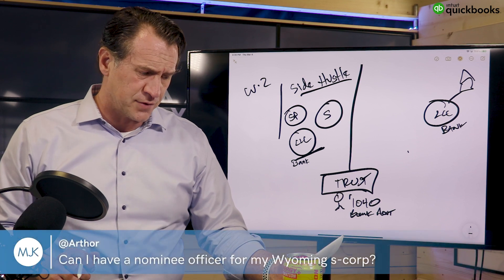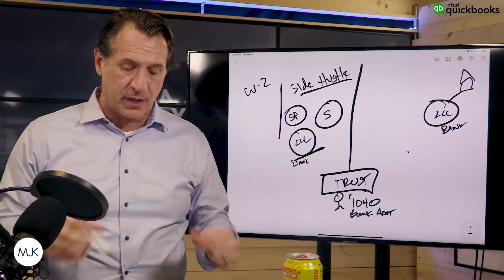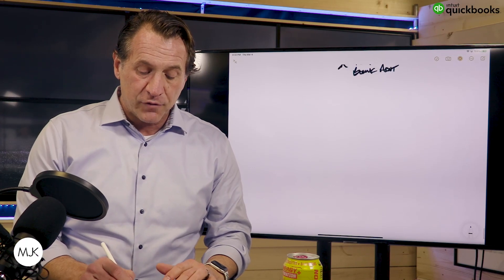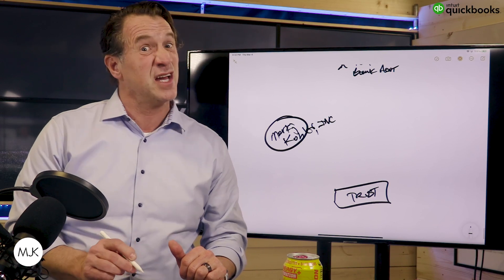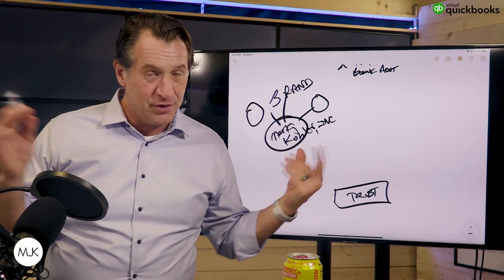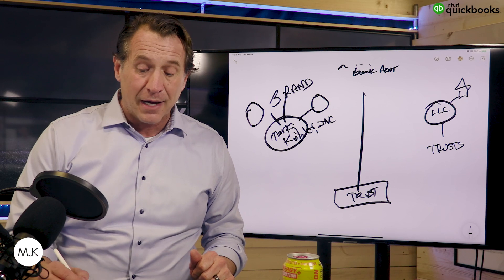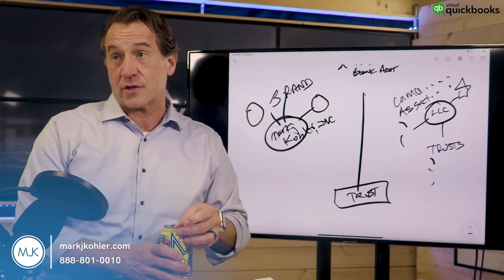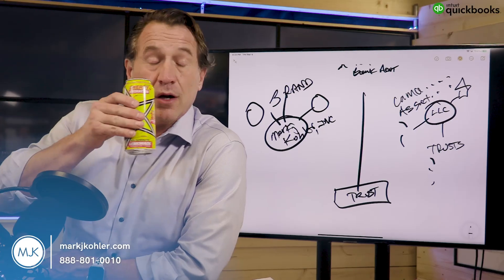Take Your Business Off The Grid: Protect your Money and Boost Privacy!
Can I have a Nominee Officer for my Wyoming S-Corp?

Level up your business and finances with "8 Steps to Start and Grow Your Business" book. Start your journey to financial wealth today!

Visit markjkohler.com for all of Mark's game-changing educational materials, take charge of your ship, and start SAVING thousands in taxes!

Set up a self-directed retirement account at directedira.com and start saving today!

to listen to Mark Kohler and Mat Sorensen break down complex Tax & Legal strategies in an easy-to-understand way every week!